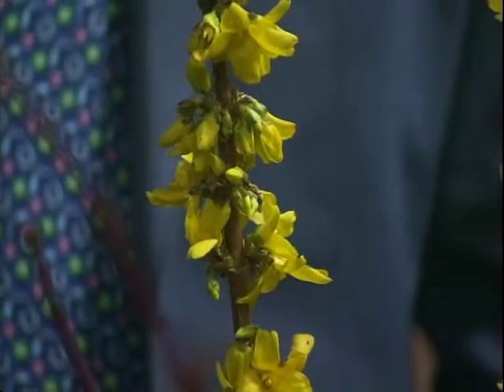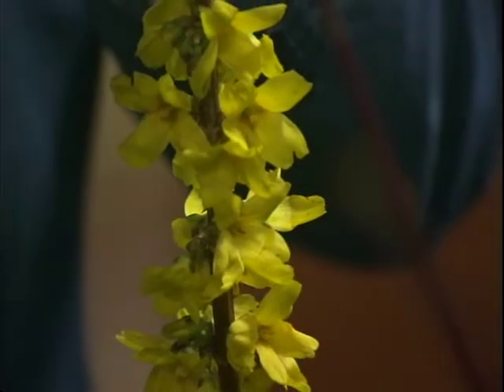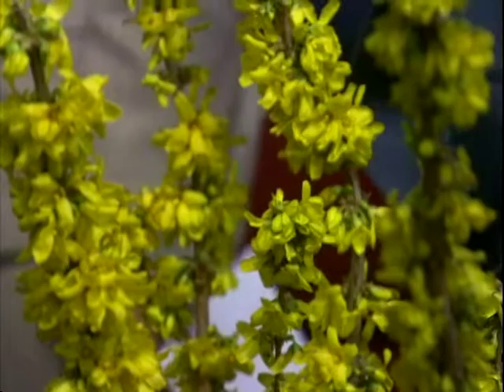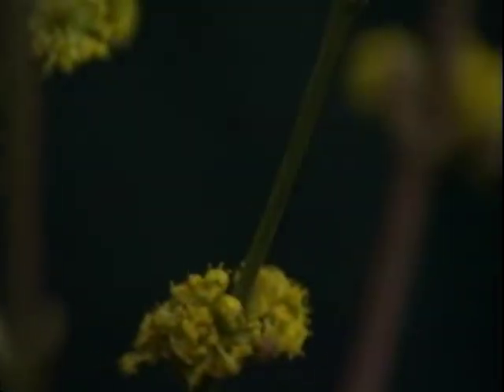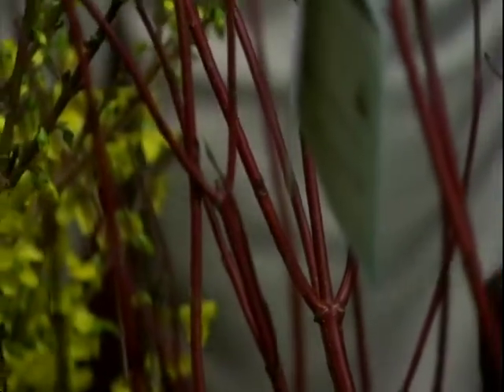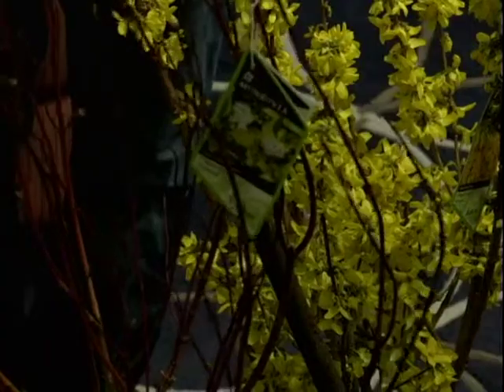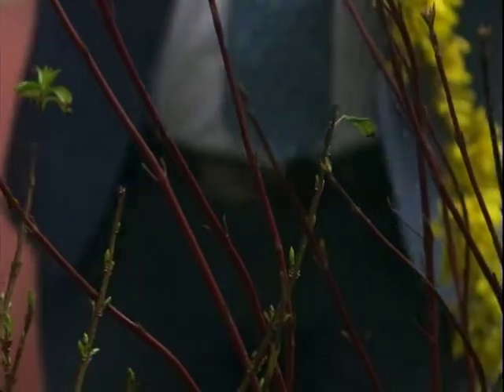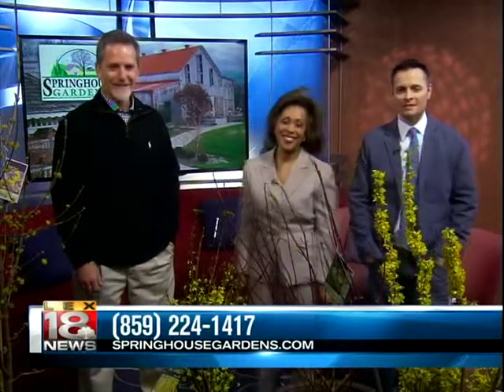Golden Blooms and Foliage plants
Golden blooms & golden foliage add a dramatic splash of color. Check out Forsythia, Golden Glory Cornus Mas and Prairie Fire Red Twig Dogwood. Learn more with Richard J. Weber from Springhouse Gardens and Dia & Lee from WLEX.